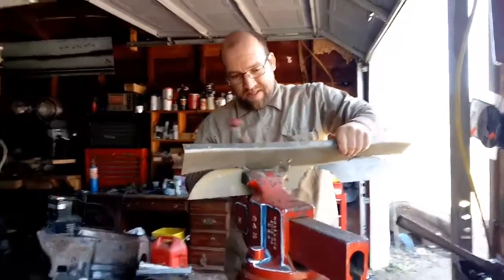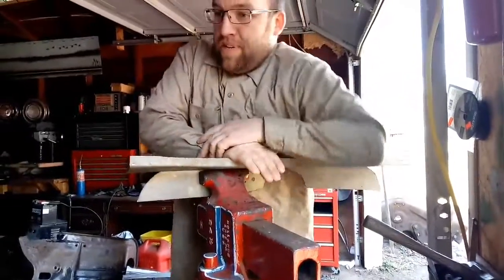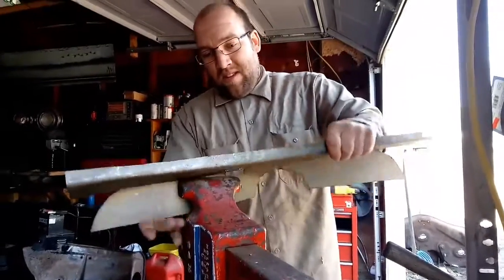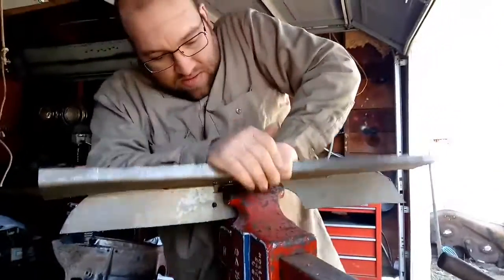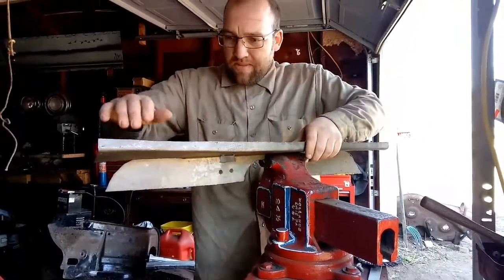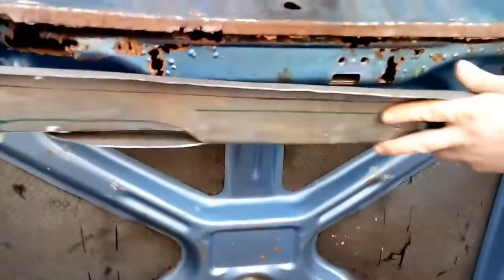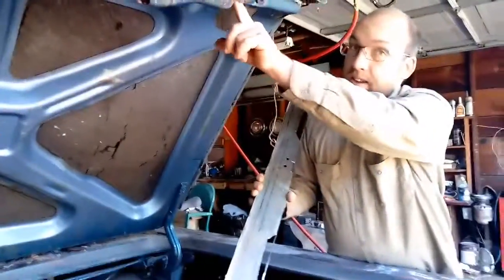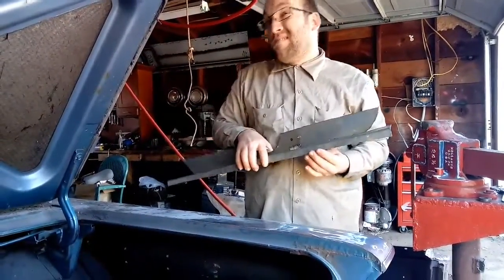59 Edsel trunk lid repair. part 4 of 8